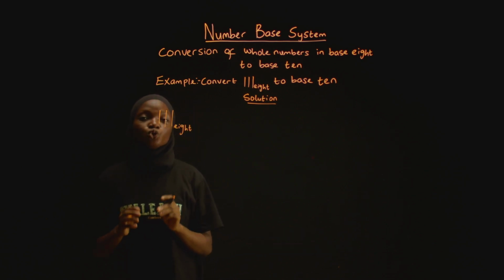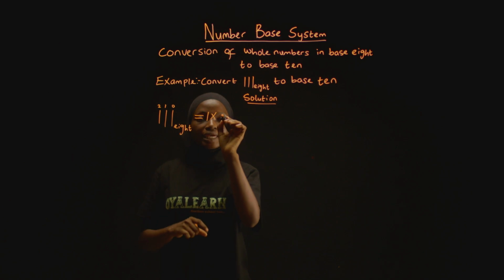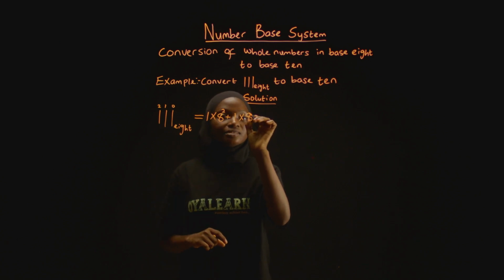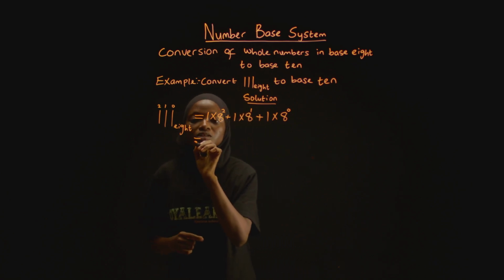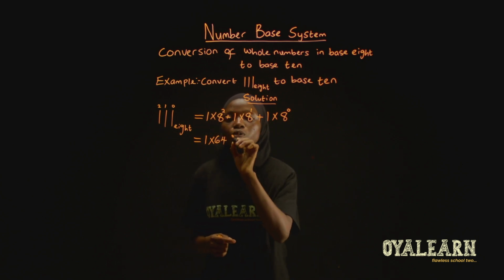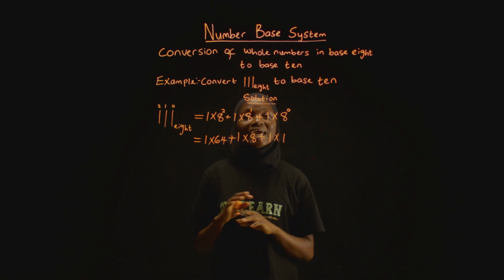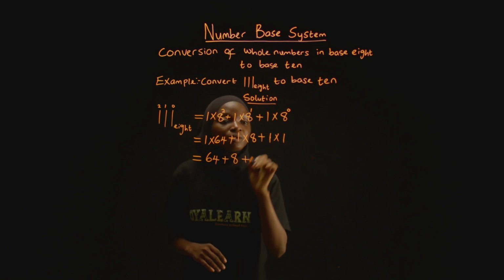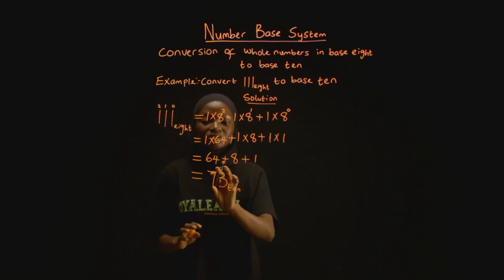SS1 | Mathematics | Number base system | Conversion of whole numbers in base eight to base ten | 2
In this lesson, we explore the number base system. Focusing on the steps required for converting of whole numbers in base eight to base ten, making it easy to understand the concept.

What You'll Learn:
Conversion of whole numbers in base eight to base ten